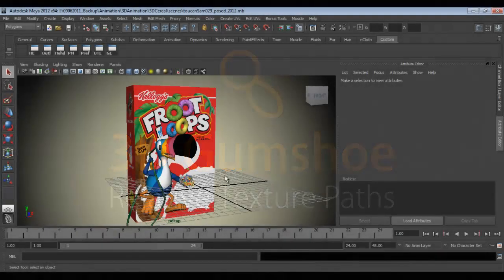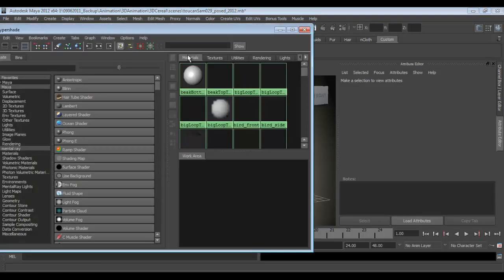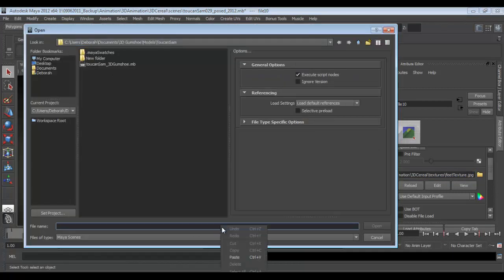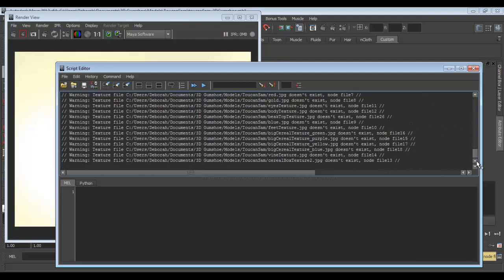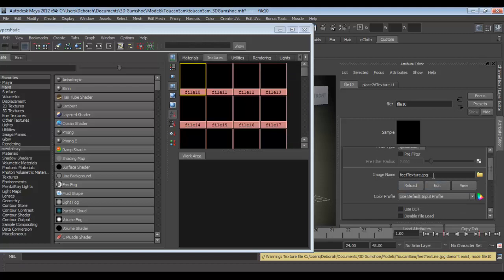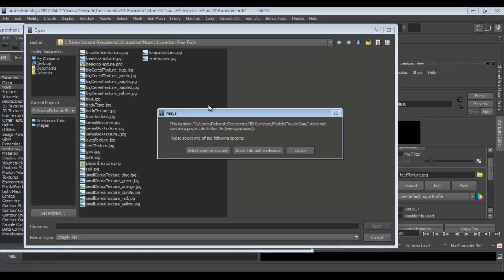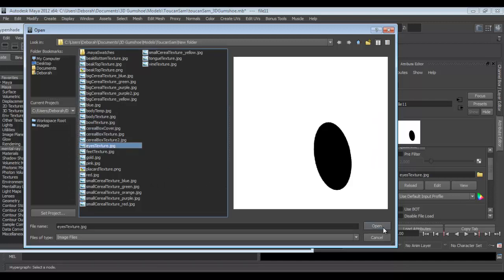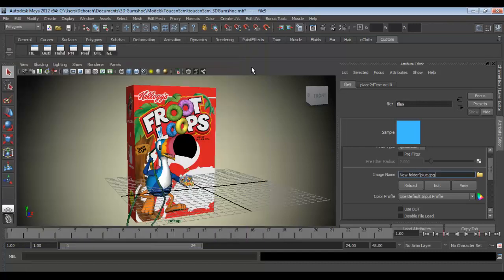[Maya] Relative Texture Paths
This video shows you how to set relative texture paths in Autodesk Maya.